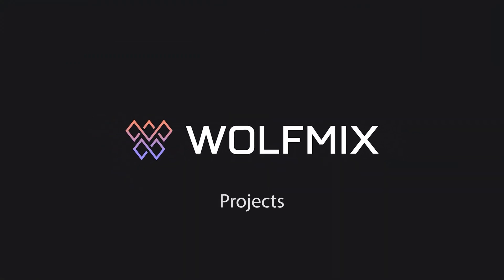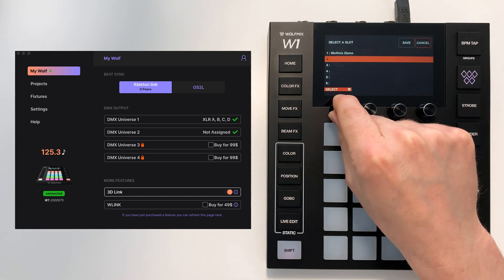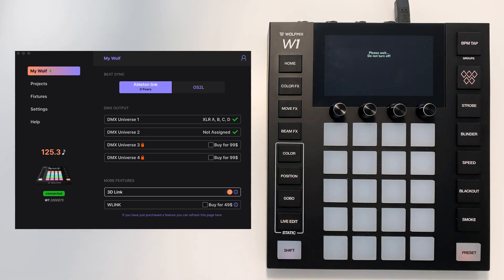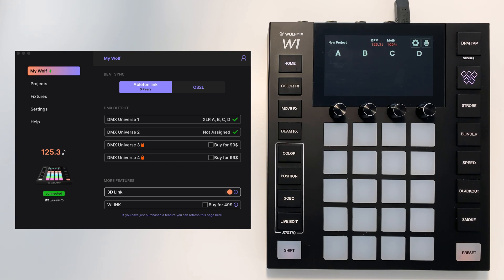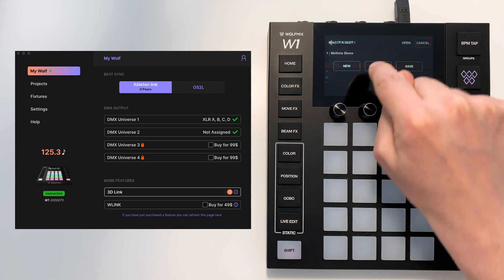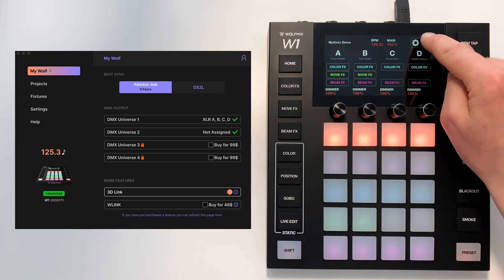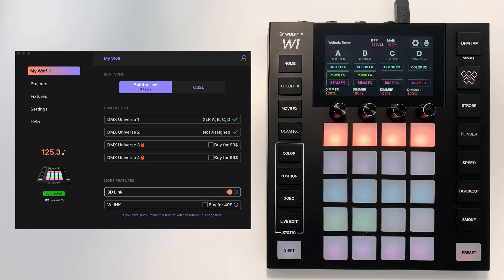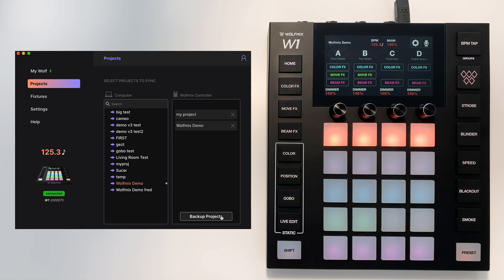Managing projects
Opening and saving projects on the Wolfmix W1 controller.